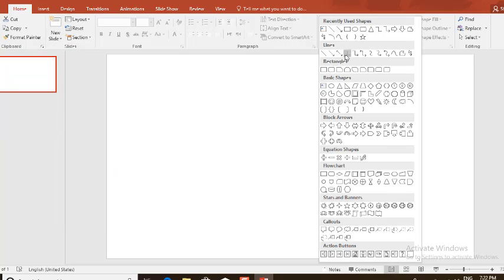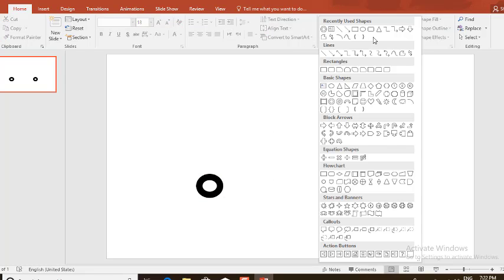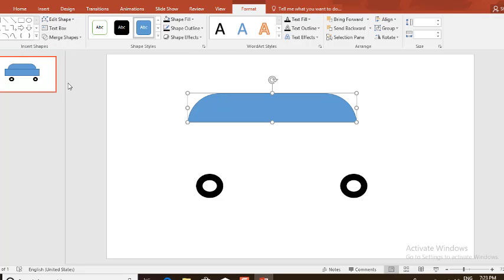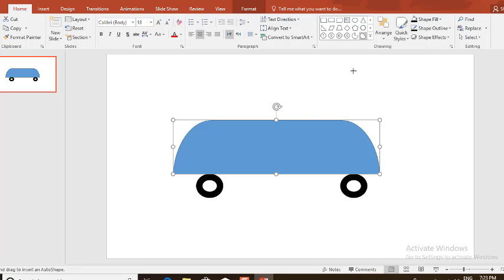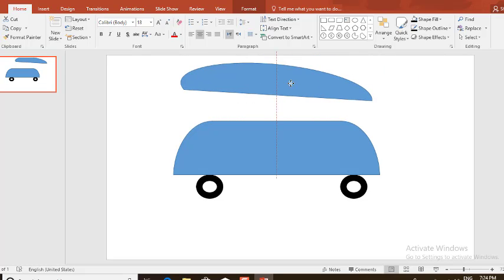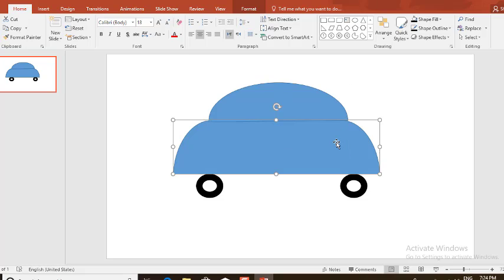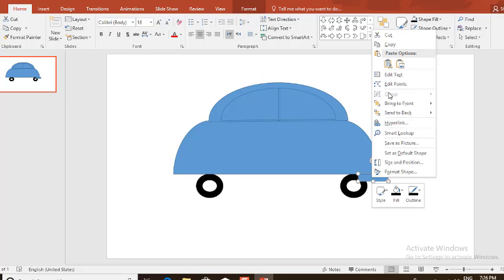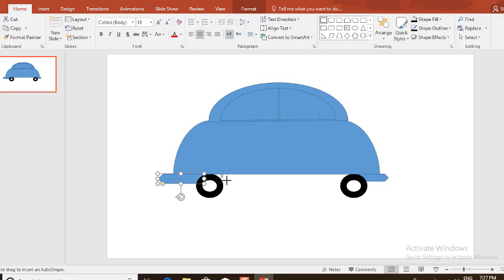How to draw a car on power point || Simplest way on ppt || Easy drawing for kids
Let's learn how to draw a simple car on ppt. In this video present how to draw a simple car on your computer using MS Power point in easy steps.
technical. in